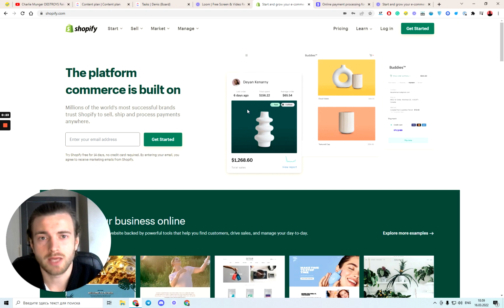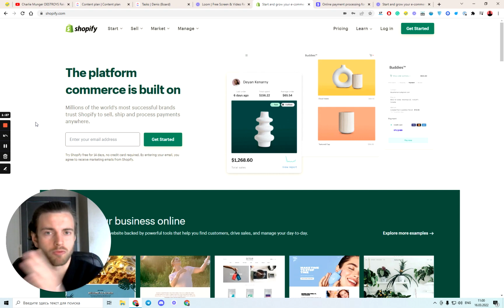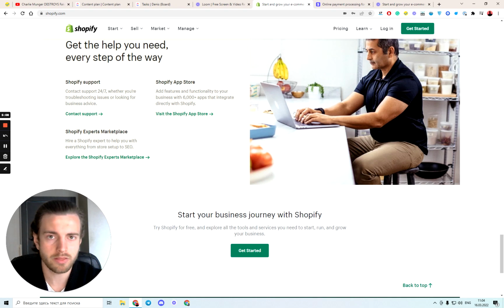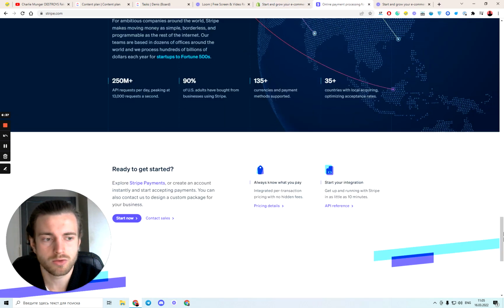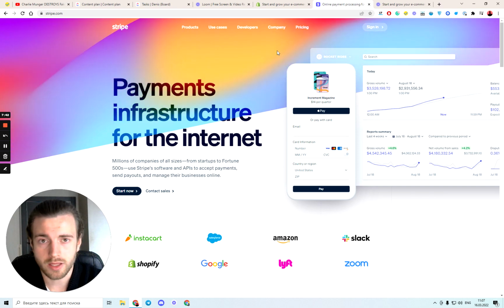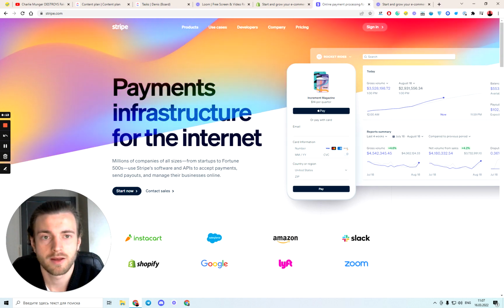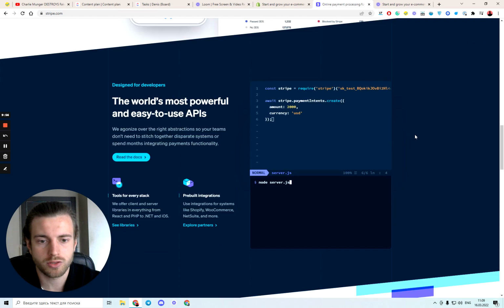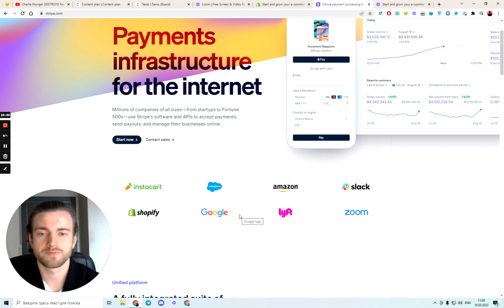How To Build A SaaS Landing Page That Converts - Step By Step Landing Page Guide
Read my book breaking down how to add +240K ARR in 6 months

*My story*